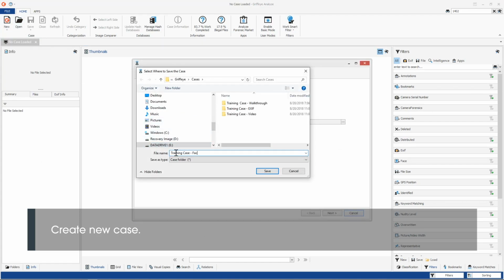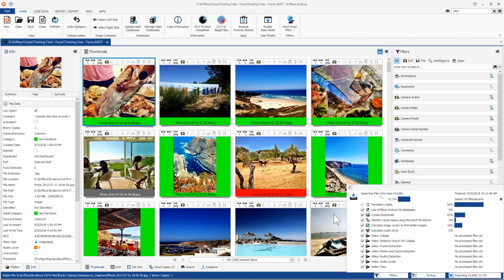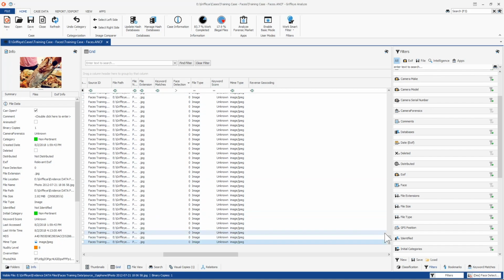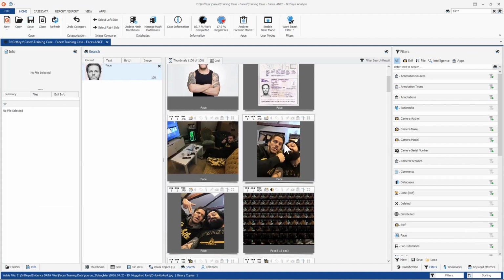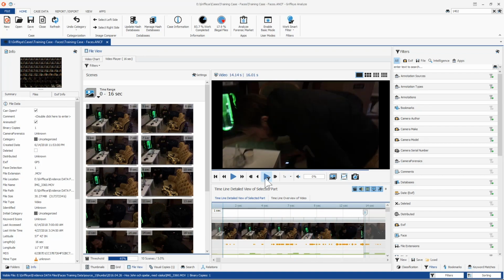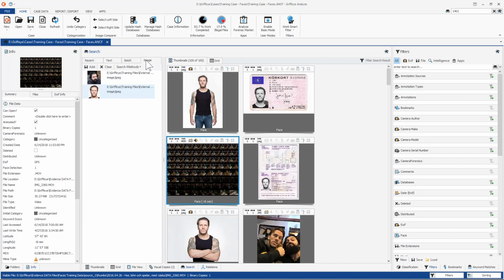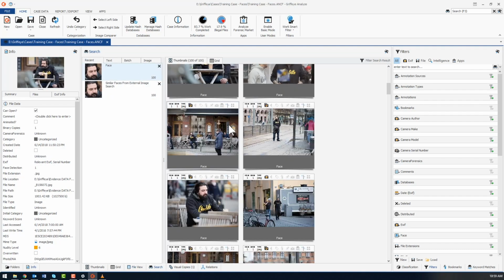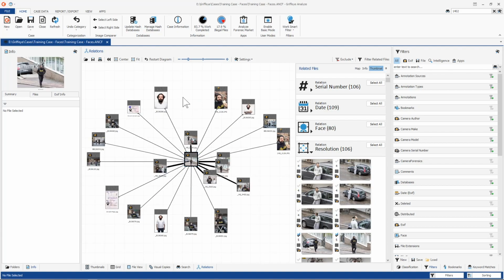Griffeye Analyze DI - Face Detection & Recognition